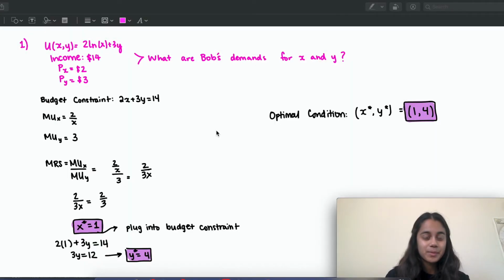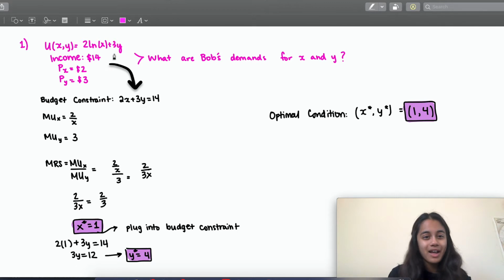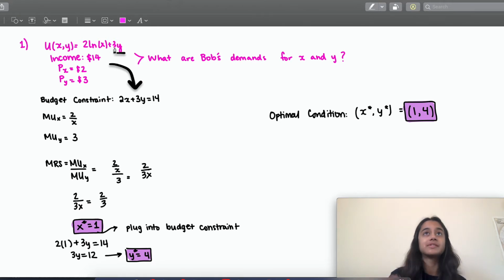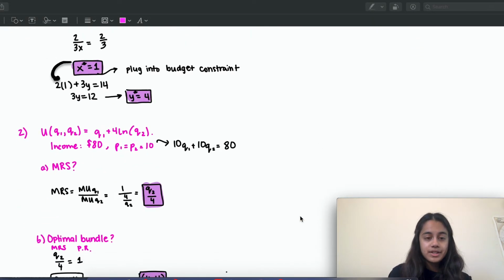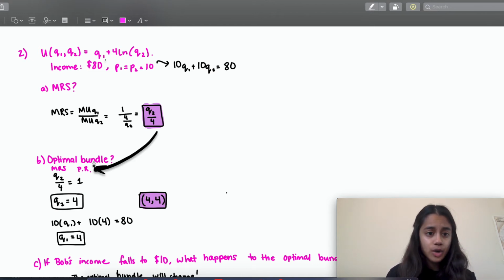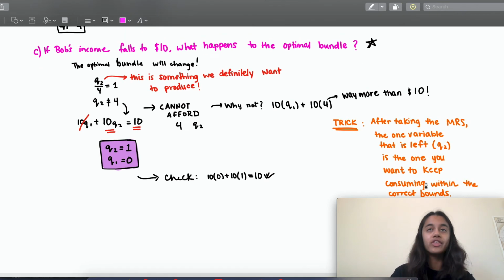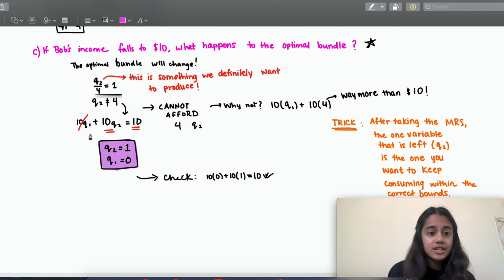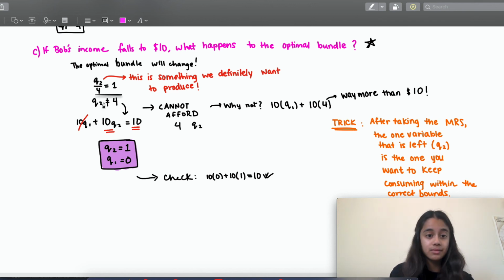Quasi Linear Utility Problems